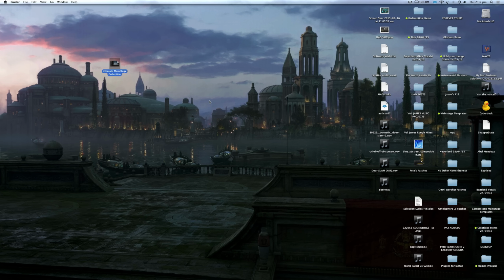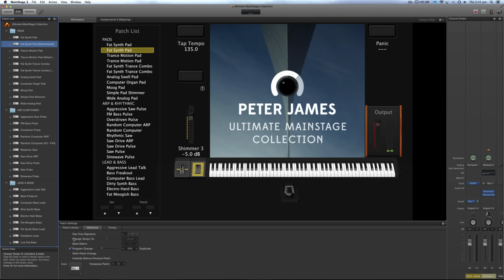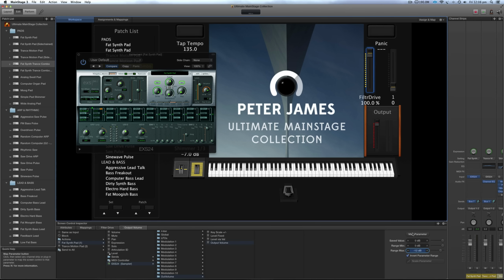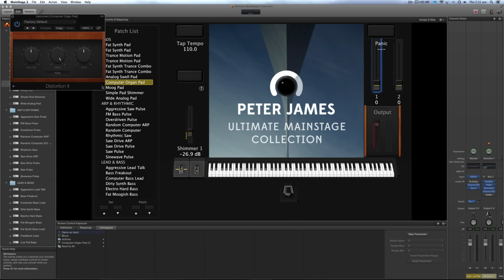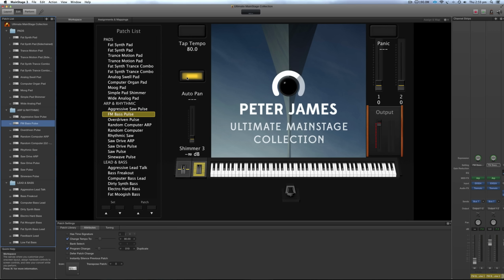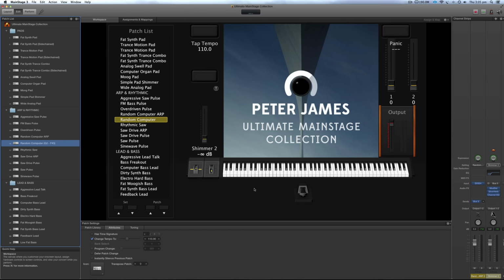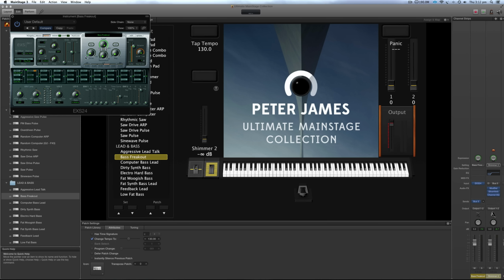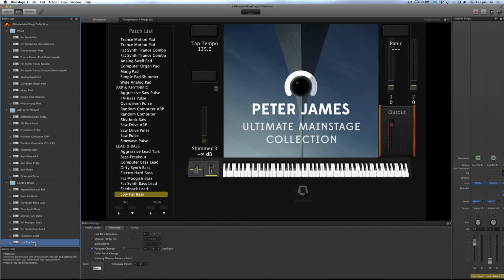Ultimate MainStage Collection Walkthrough & New MainStage Tips and Tricks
A Walkthrough of my 'Ultimate MainStage Collection' bundle as well as whole lot of new Tips and Tricks for MainStage users in general.
For a more detail walkthrough of how to import and export these patches into other MainStage 3 or Logic X templates see my blog video